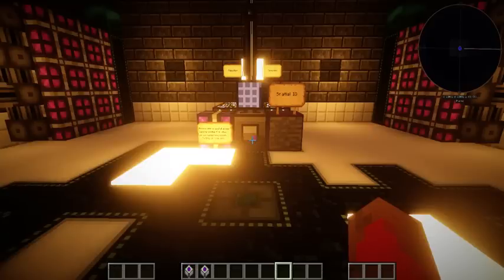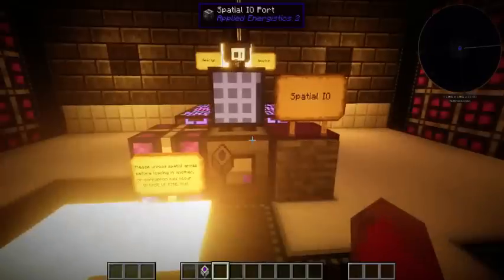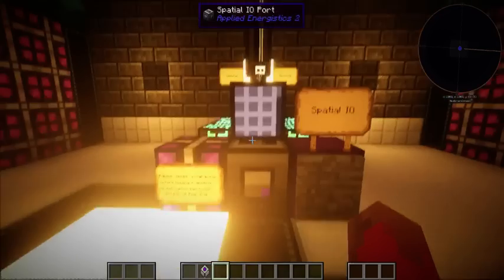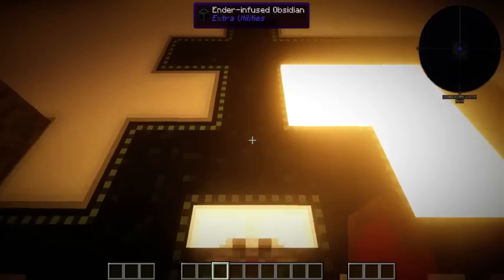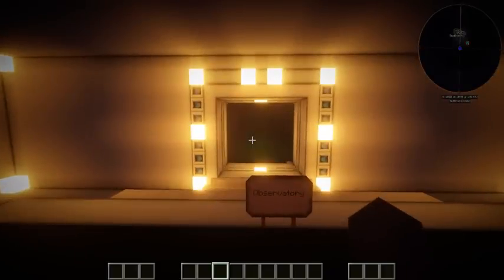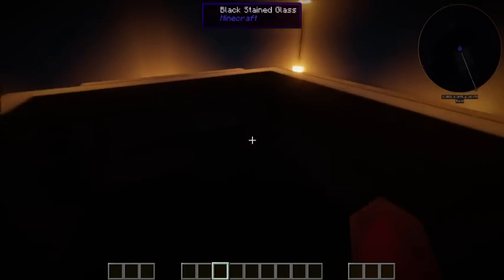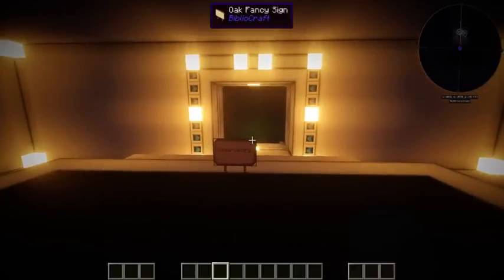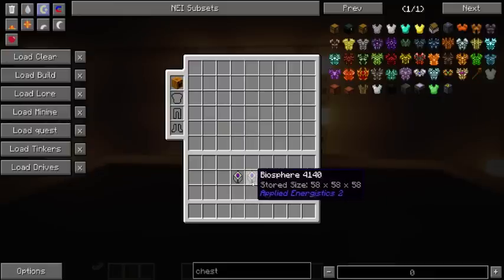How To Correctly Swap Spatial Areas And Fix Mismatched Drives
How to correctly use spatial IO

Want to keep updated on my maps?

Twitter.com/parcel31u
Player.me/parcel31u
Twitch.tv/parcel31u